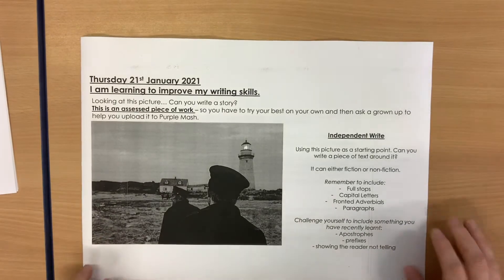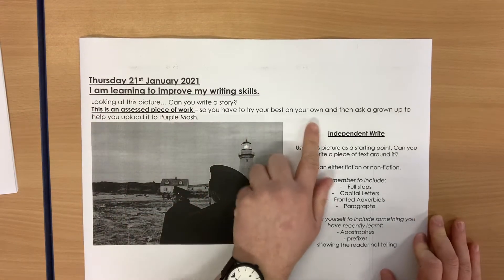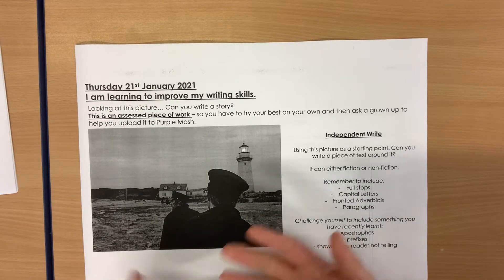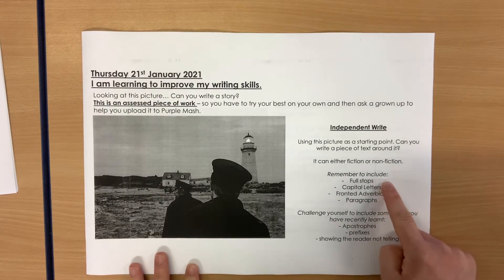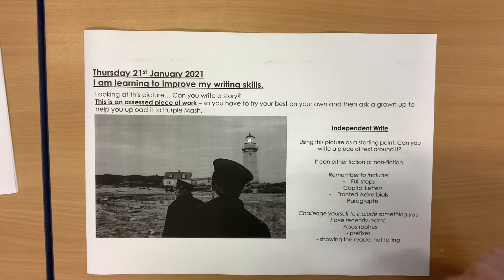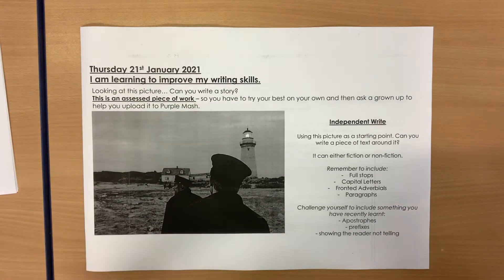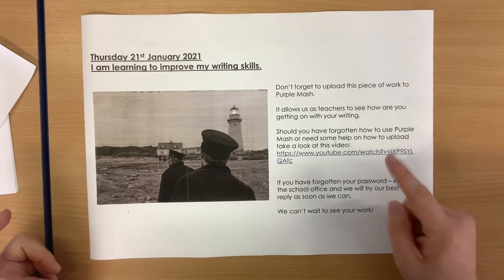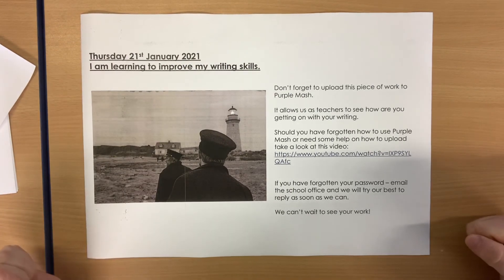Yr4 English - Thursday Assessed writing - 21.01.21